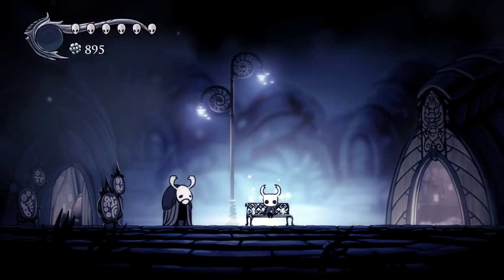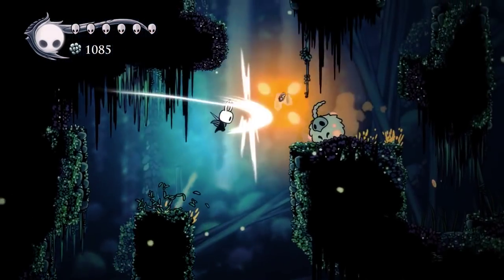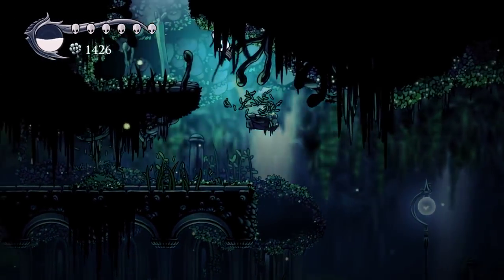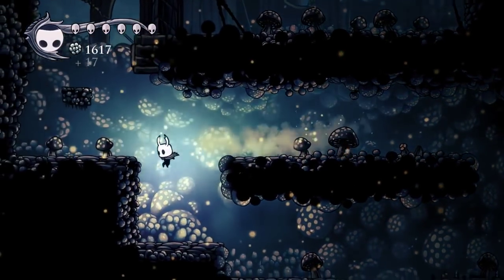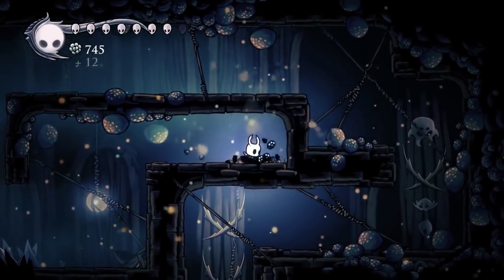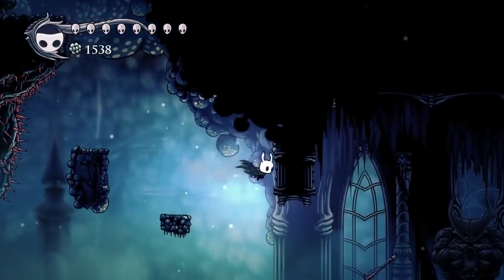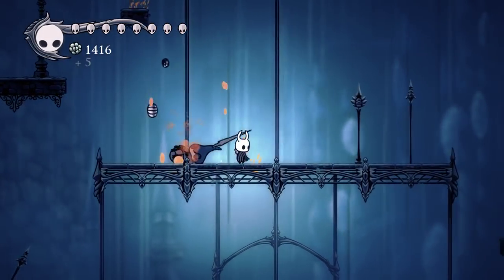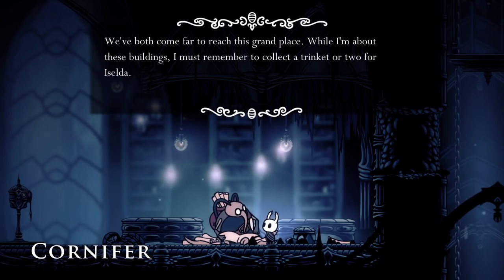Hollow Knight Playthrough: Breaking Rocks [Episode 2]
i don't have an upload schedule lol

also sorry for volume issues, i have a problem with staying close enough to the mic